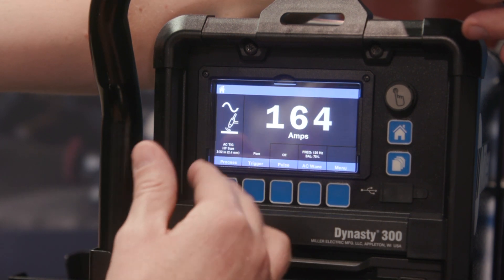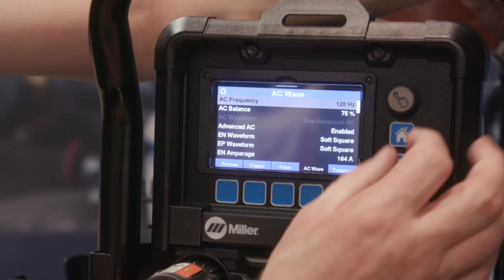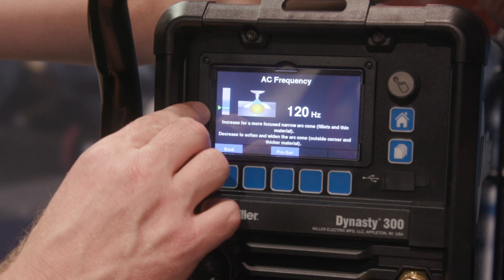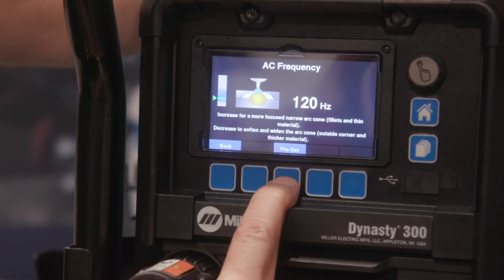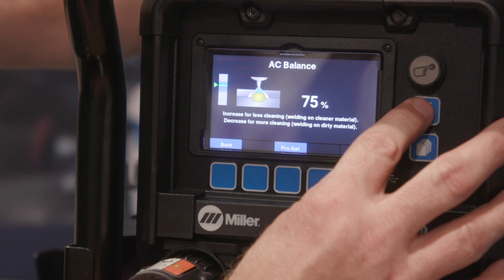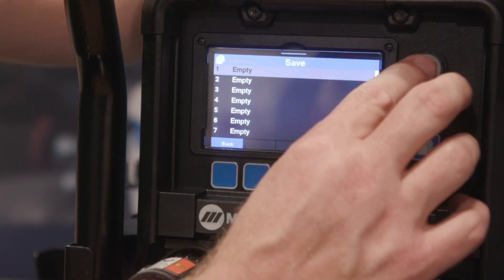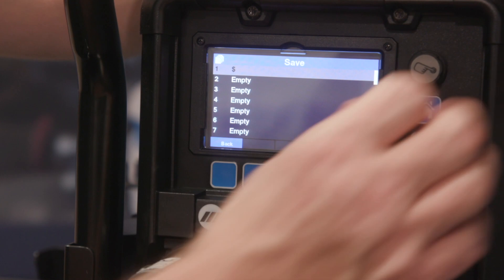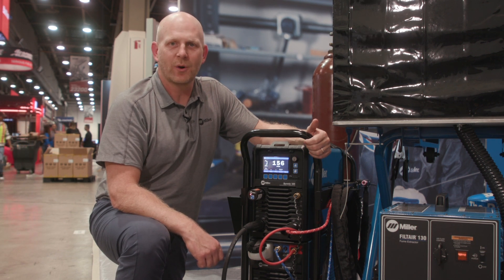Reimagine TIG Welding With the Dynasty 300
Dynasty® TIG power sources deliver unrivaled precision arc performance for welders on the pursuit of perfection — making their best welds even better.

The Dynasty 300 TIG welder now features an intuitive, user-friendly interface that puts advanced capabilities at welders’ fingertips. Features like dynamic graphics for easy parameter adjustments and the ability to store up to 99 weld programs mean 71% of users expect this machine to allow them to take on projects with more complex materials and designs.